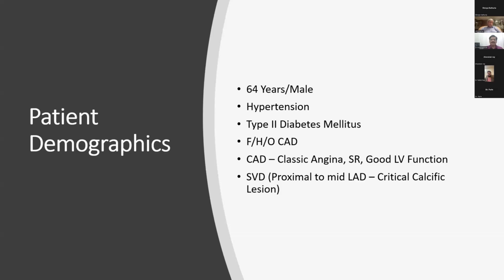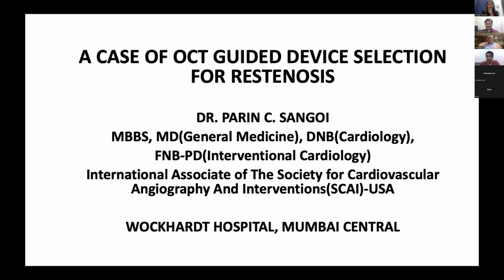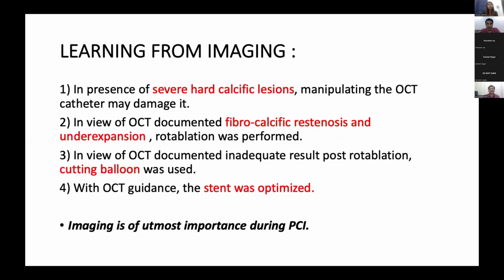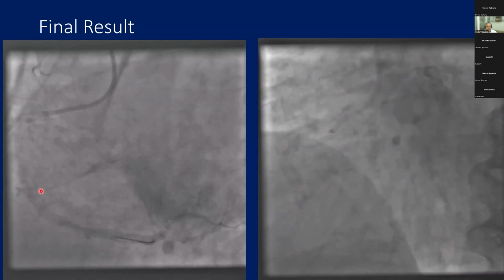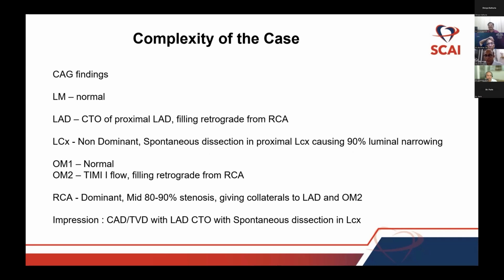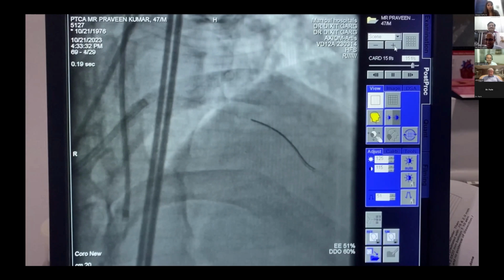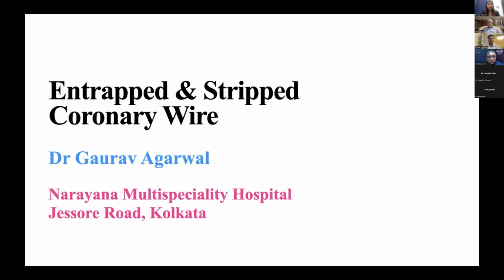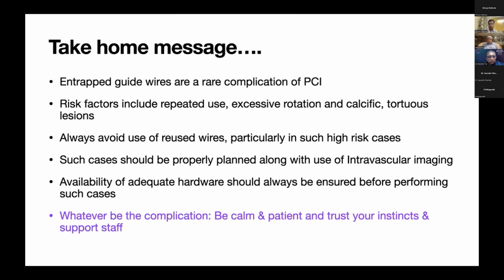Interventional Insights: Polymer-Free DES in Complex Anatomy | Expert Panel Discussion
Our latest episode of Interventional Insights is now live!

Join an esteemed panel of interventional cardiologists as they delve into the topic of Polymer-Free DES in Complex Anatomy:

Dr. Parin Sangoi, Wockhardt Hospital, Mumbai
Dr. P L N Kapardhi, Care Hospital, Hyderabad
Dr. Anupam Jena, KIMS Hospital, Bhubaneshwar
Dr. Dixit Garg, Manipal Hospital, Gurgaon
Dr. Saurabh Dhumale, Narayana Hospital, Kolkata
Dr. Gaurav Agarwal, Narayana Superspeciality Hospital, Kolkata

Explore cutting-edge advancements and real-world insights in this engaging discussion.